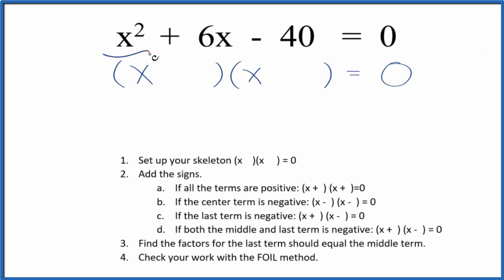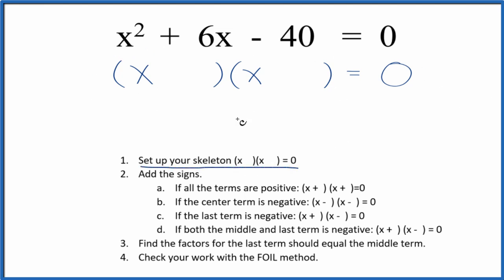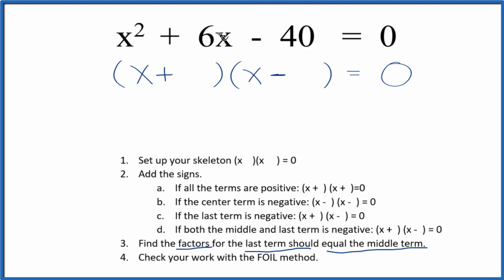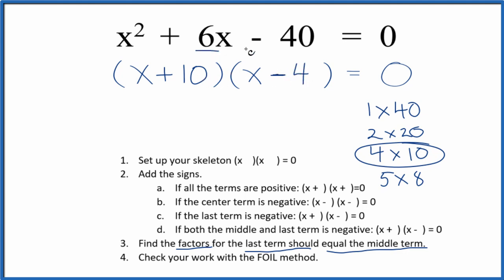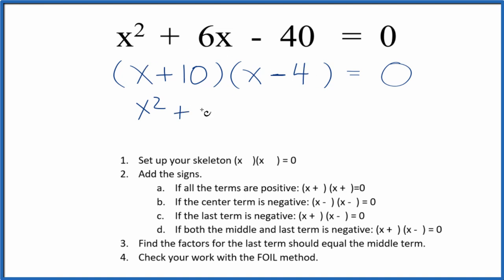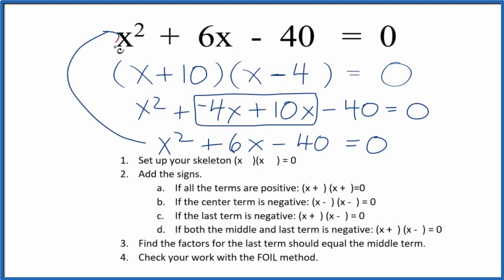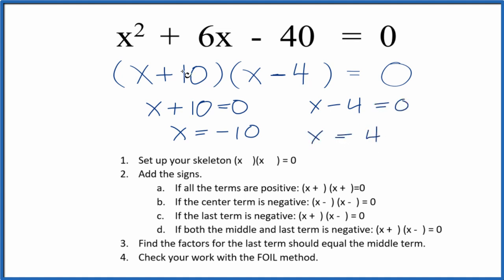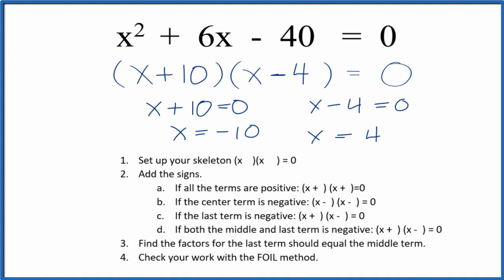How to Solve x^2 + 6x - 40 = 0 by Factoring